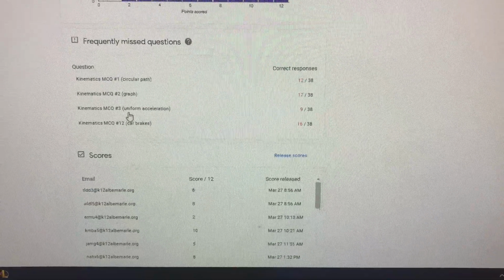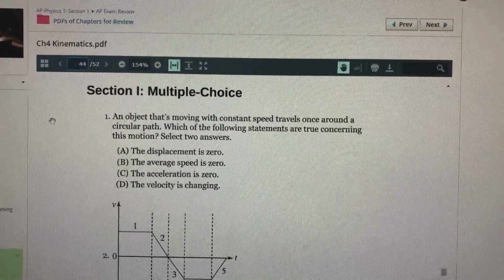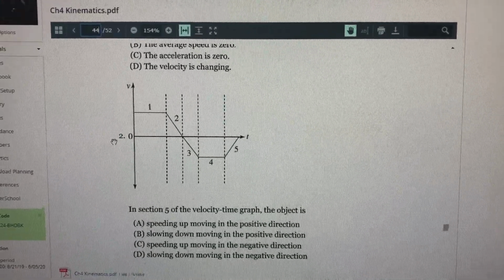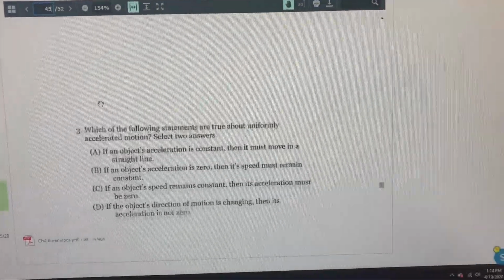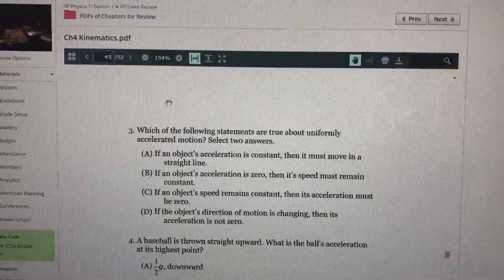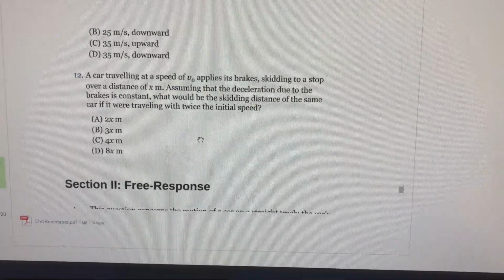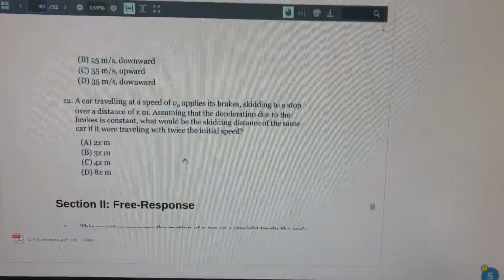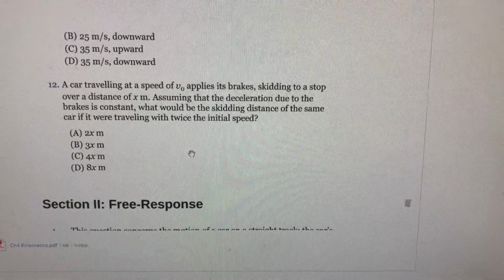AP Physics 1 Kinematics Review MCQs